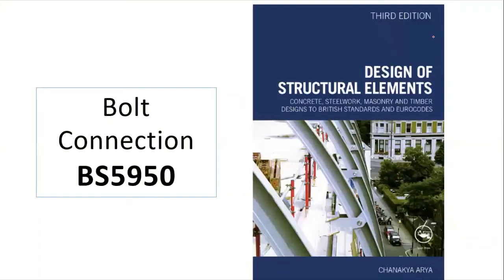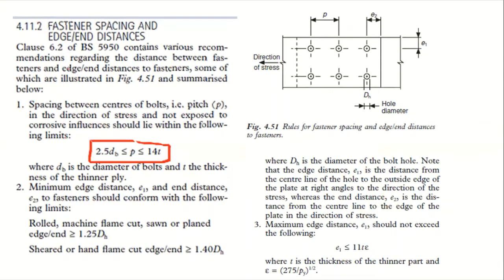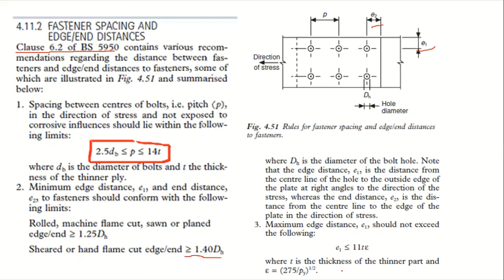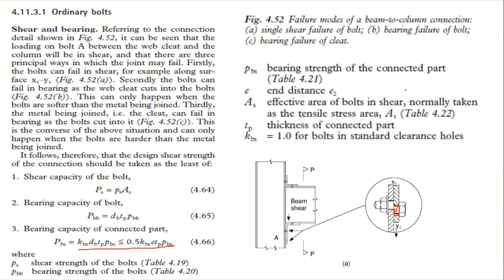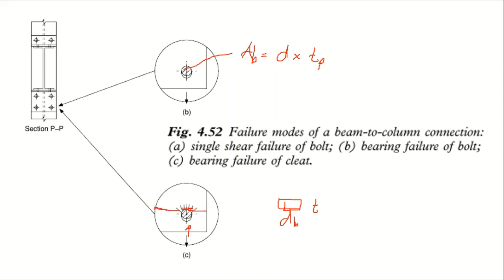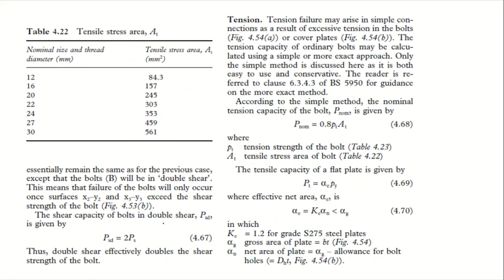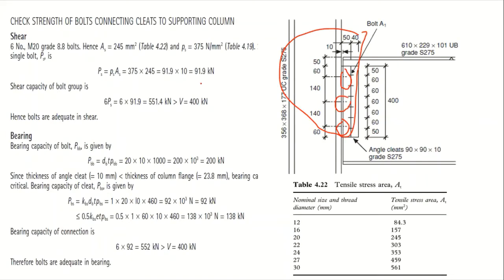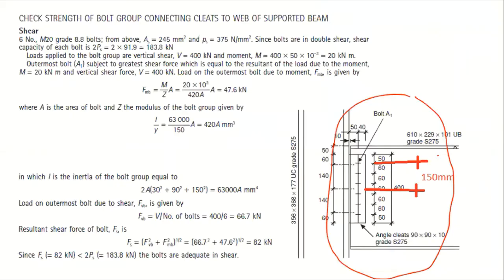BS5950 BOLT CONNECTION DESIGN